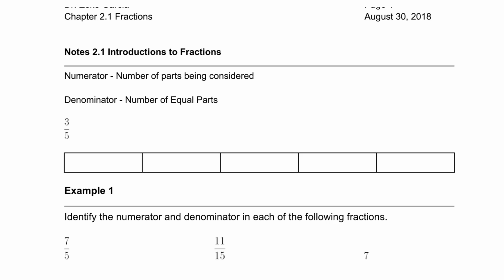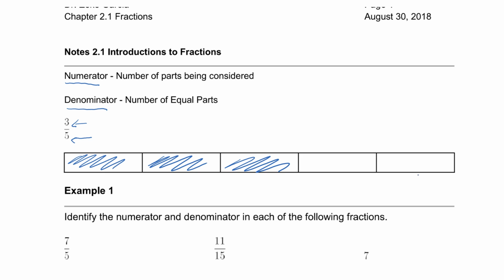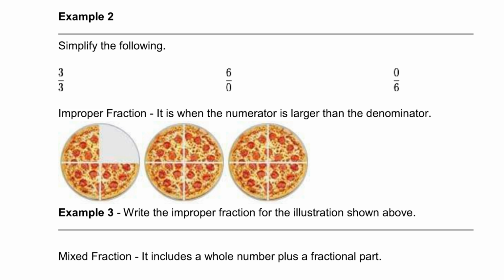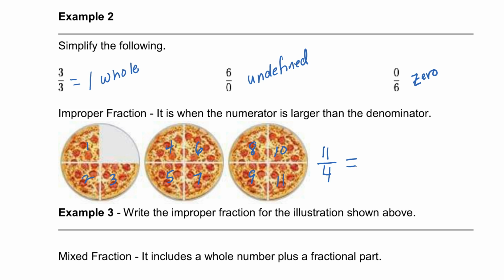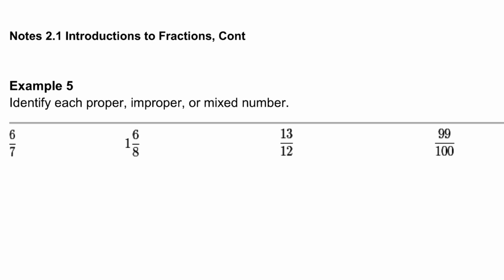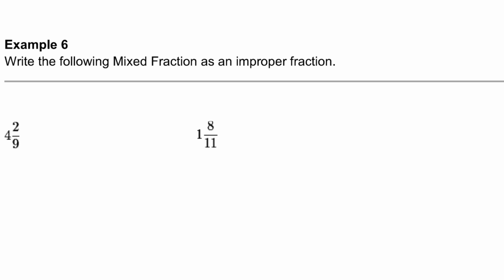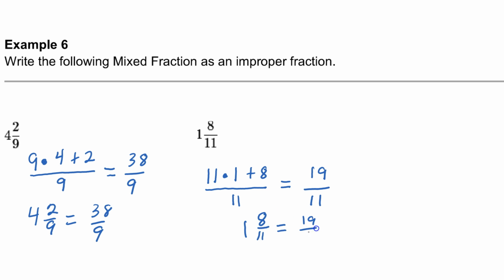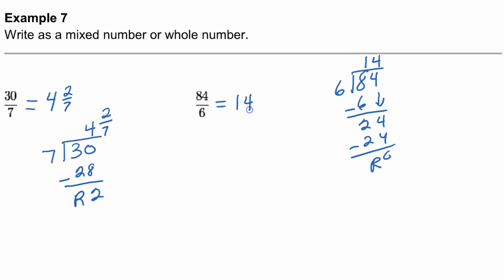South Texas - Section 2.1 Introduction to Fractions (Video Lesson 2)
This was taught on Saturday, January 26, 2019. Objective - to introduce fractions and key definitions.